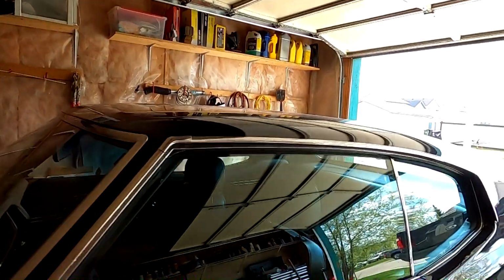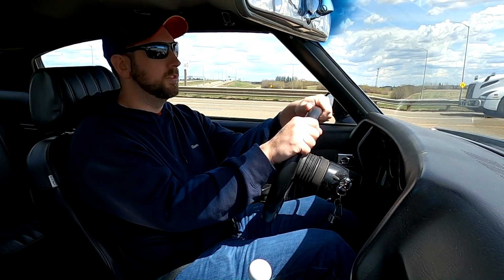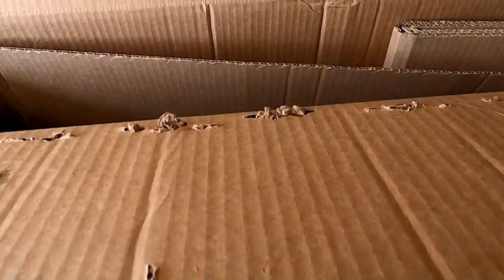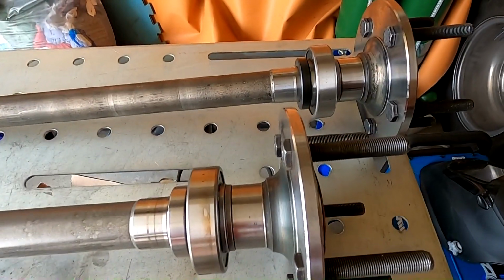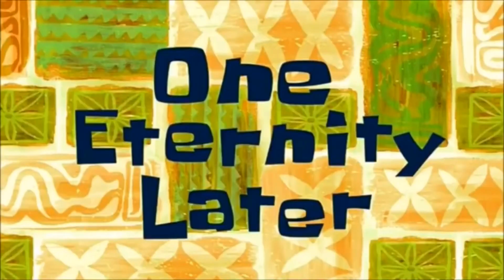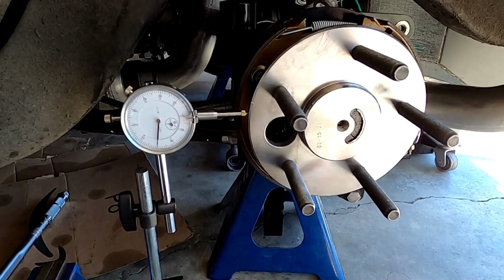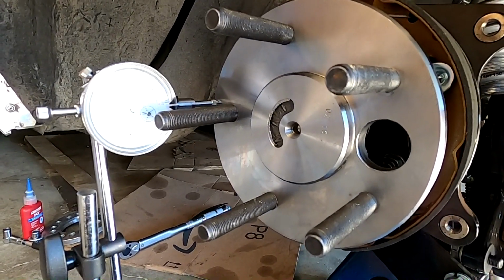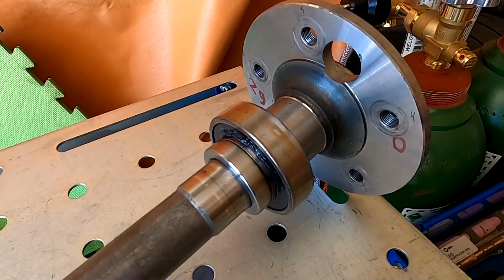Annoying VIBRATIONS - Part 2 - SOLVED - Bent Axle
I got my new axle in. Did this fix my vibration issue?